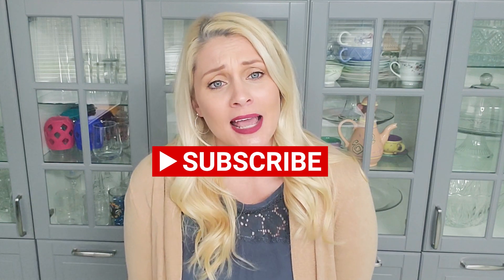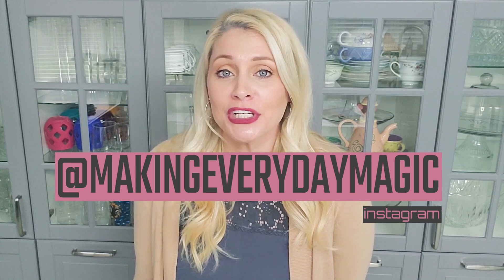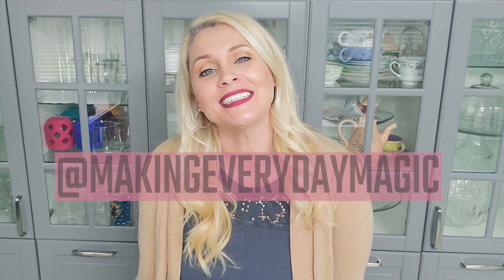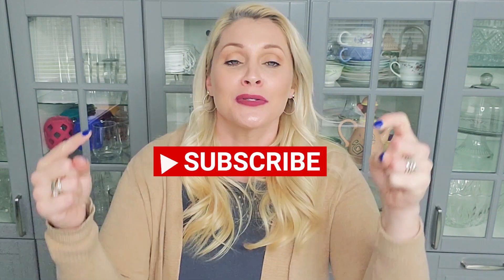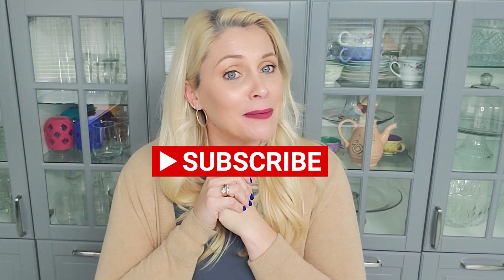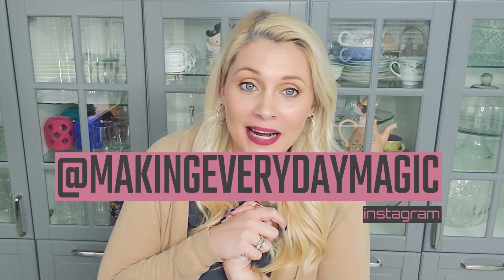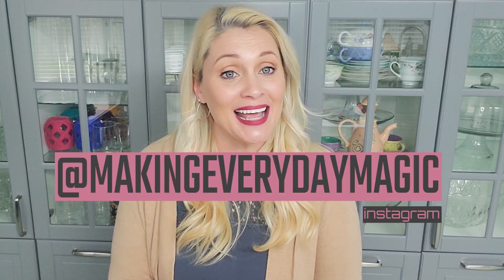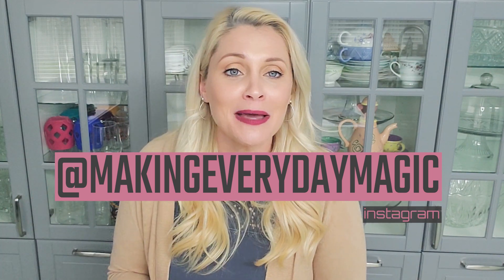CURRICULUM KITS VS PIECES | Which Should You Choose For Your Homeschool | Timberdoodle Non-Religious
Curriculum Kits Vs Pieces
As part of our planning series, let's take a look at homeschool curriculum kits vs. pieces. Also, discuss some of the secular curriculum kit companies. Please scroll down and share your experience with these curriculum companies, good or bad. I know that many people, like myself, don't have experience with all of the options and your insight can be so helpful to the rest of us! Yes,  I know that February seems early but we need to be discussing these things now. So many folks started late in the game this past school year and I am on a mission to help them be ready to roll for the 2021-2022 school year.

Timberdoodle Kits:
3rd Grade Nonreligious Kit

🎇More Magic